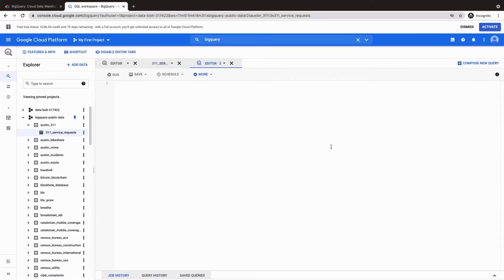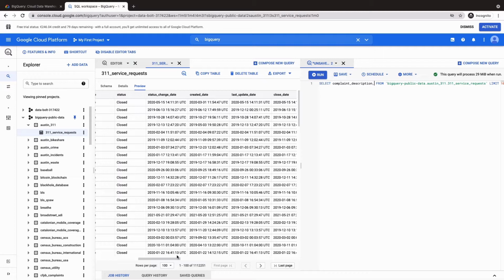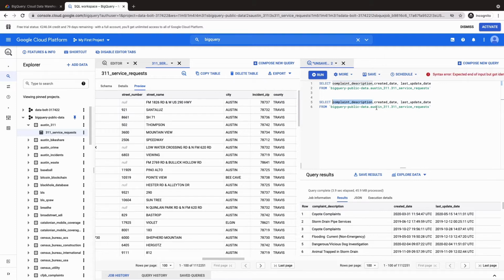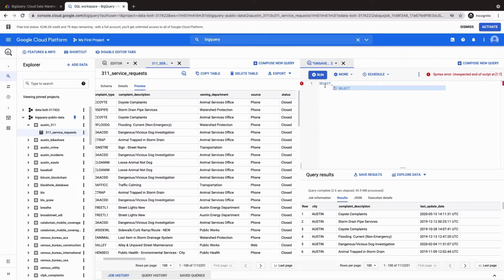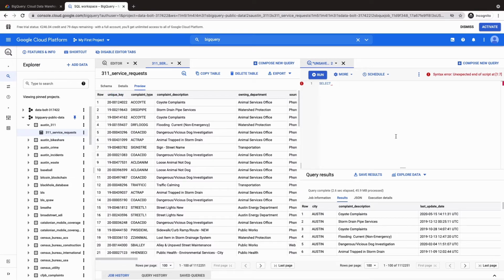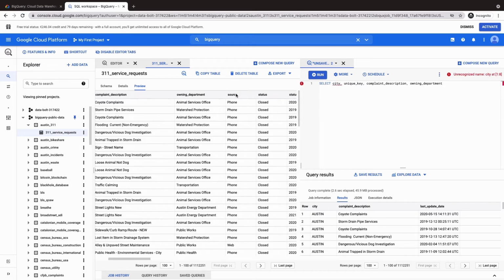Big Query Tips | Math & Data Academy | Easiest way to learn SQL (real life dataset) - Beginner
Big Query Tips. This SQL tutorial shows big query tips, SQL basics, how to use big query and gave tips to beginners who are willing to learn SQL. For an introduction to SQL certain big query tips are needed to learn SQL fast. SQL is a standard language designed for managing data in relational database management systems.

1)  SQL concepts were taught using the Bigquery environment. Google Bigquery was specifically chosen due to the ease of installation & the availability of multiple real-life datasets. As the popular saying goes that "Learning by doing is the best way to learn."

2) SQL concepts were first carried out in Excel. This concept was followed to help users with excel knowledge easily relate their excel knowledge to easily learn the SQL statements.